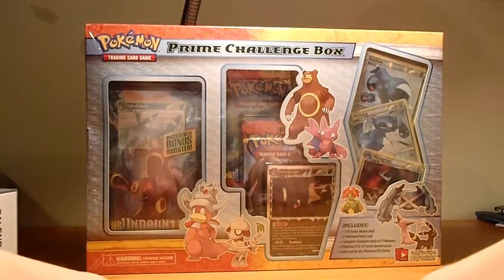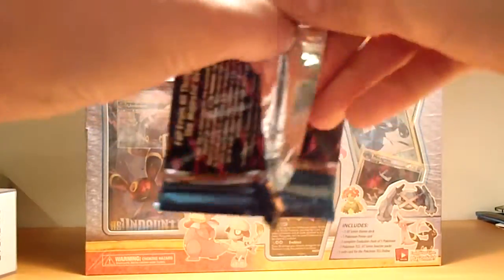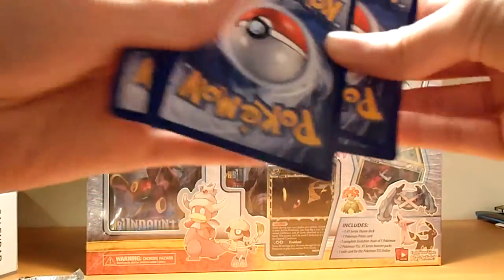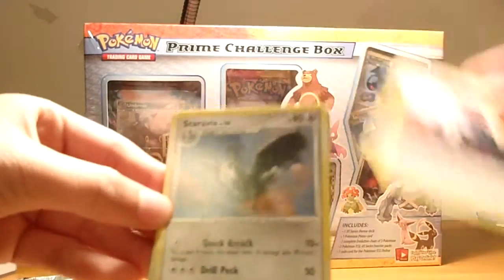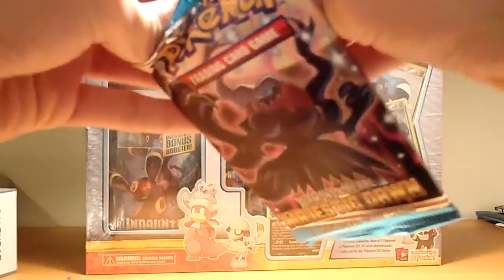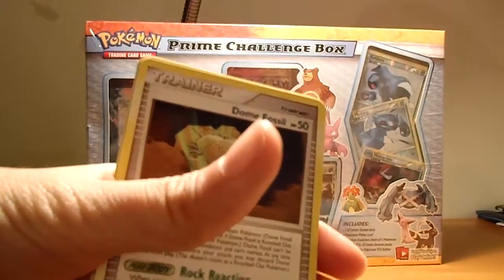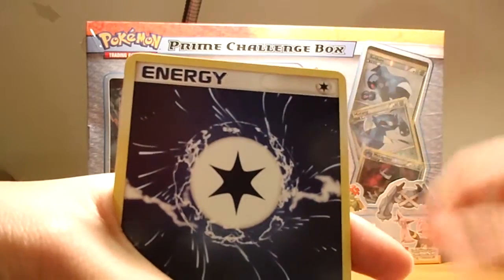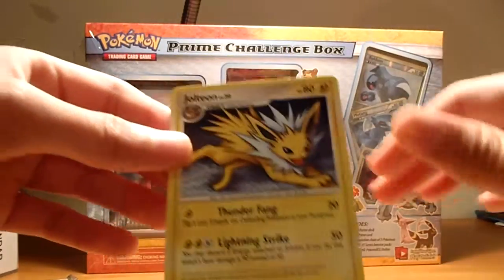Opening 2 Majestic Dawn Packs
Enjoyyyyyyyyyyyyyyyyyy XD! Be sure to tell your friends about me if they like pokemon!